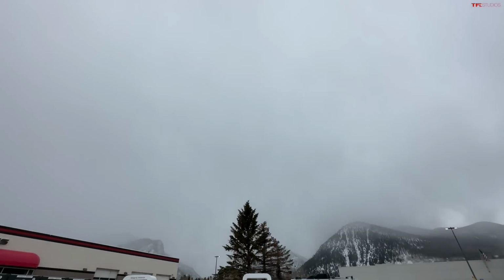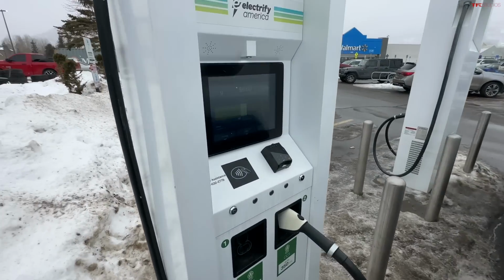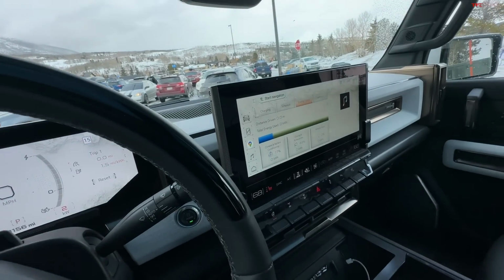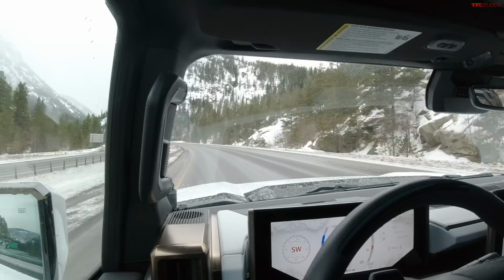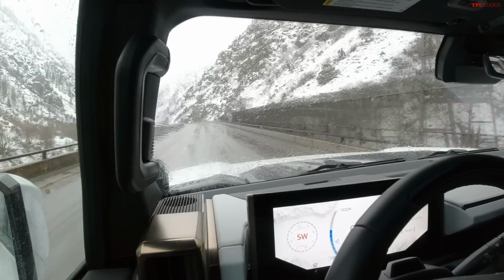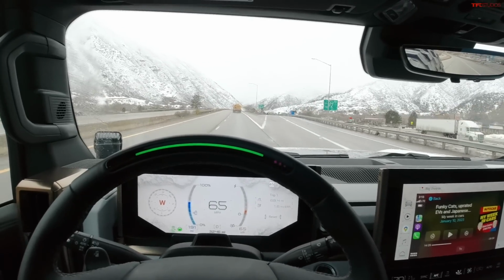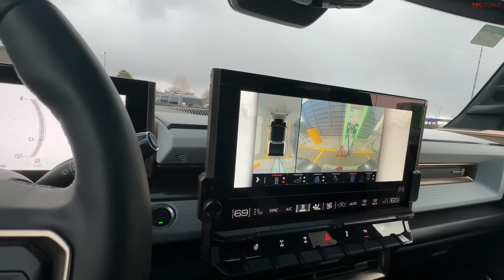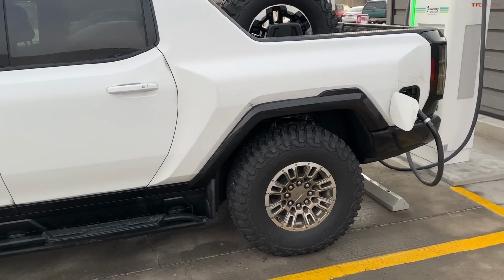I was Stunned By How Much Cold Temps & MASSIVE Tires Limit EV Range on a Snowy Winter Road Trip!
How much does fitting the new GMC Hummer EV with massive tires and taking it out on a winter road trip impact its range? Roman finds out by heading to Moab!